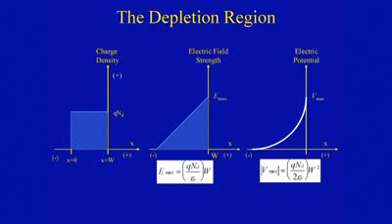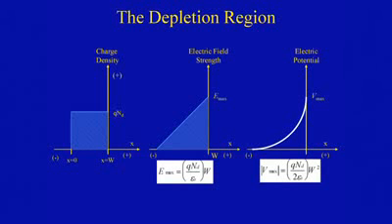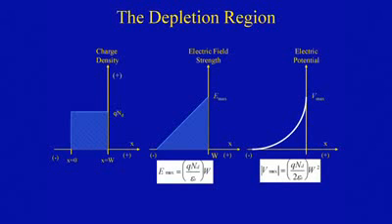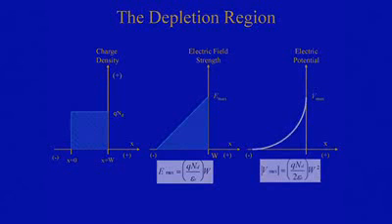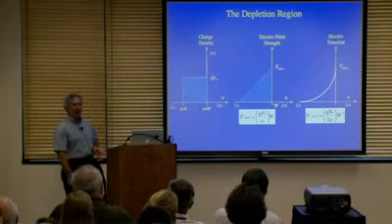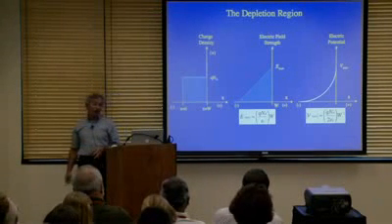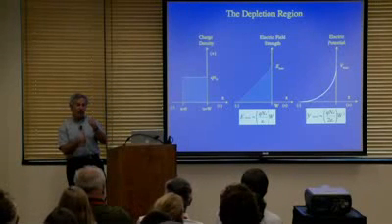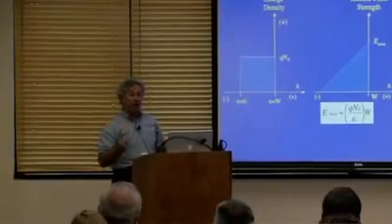Houston Truck Accident Lawyer (713) 400-HURT Truck Accident Attorney Houston Texas